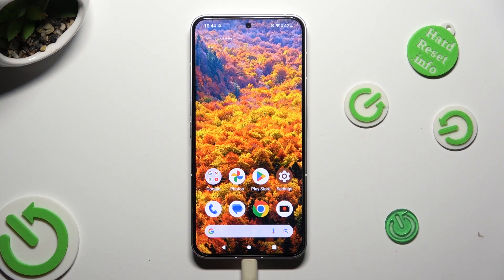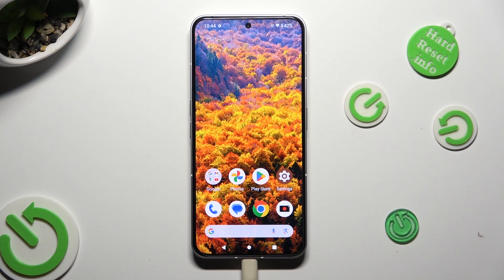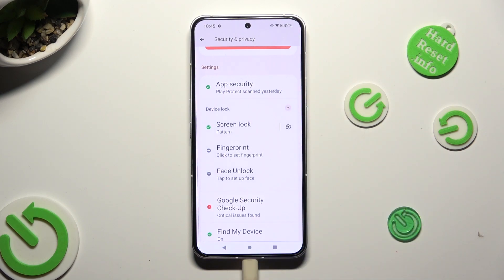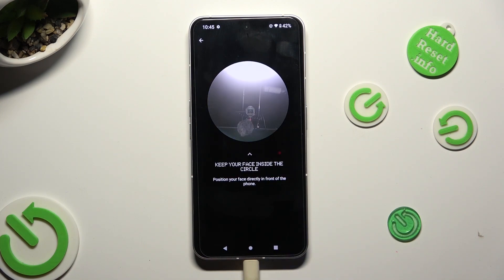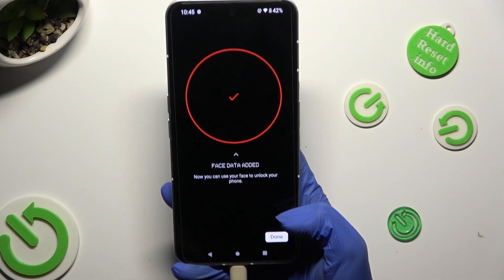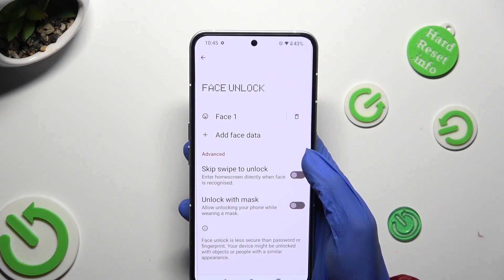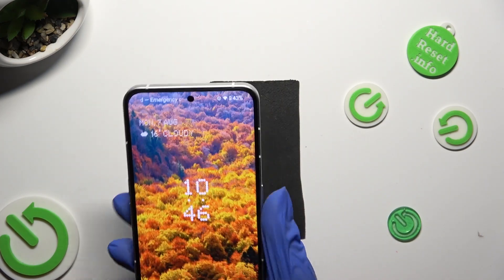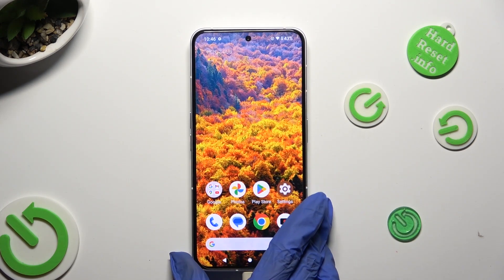How to Set Up Face Unlock on NOTHING PHONE 2?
Discover how to enhance the security and convenience of your NOTHING PHONE 2 by setting up the Face Unlock feature. This tutorial will guide you through the process step by step, ensuring you can effortlessly unlock your device with just a glance.

How to Enable and Activate Face Unlock on NOTHING PHONE 2?
How to Set Up Facial Recognition for Unlocking on NOTHING PHONE 2?
How to Configure Face Unlock Security on NOTHING PHONE 2?
How to Register and Store Your Face Data for Unlocking on NOTHING PHONE 2?